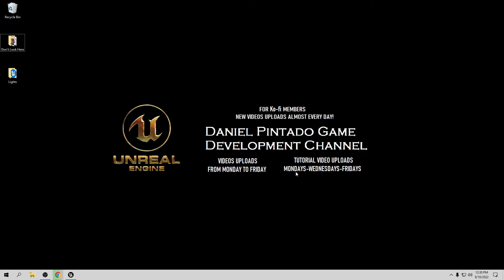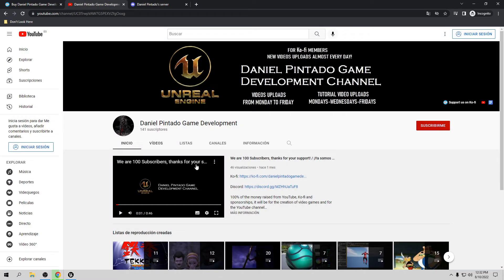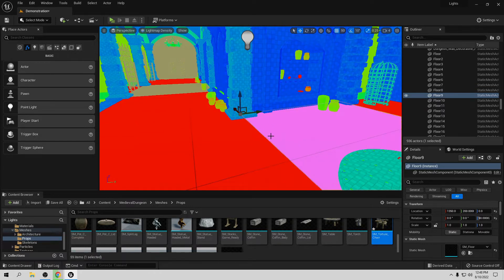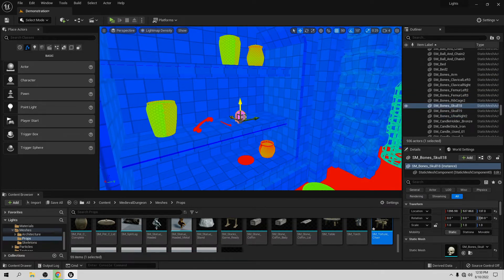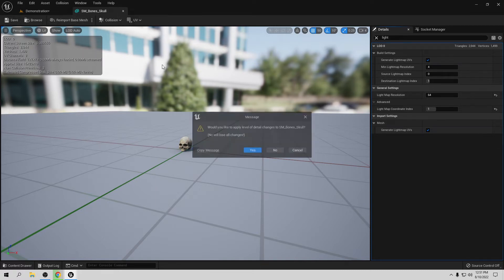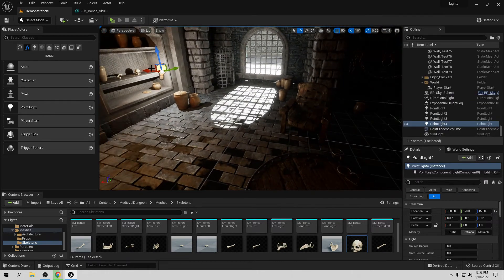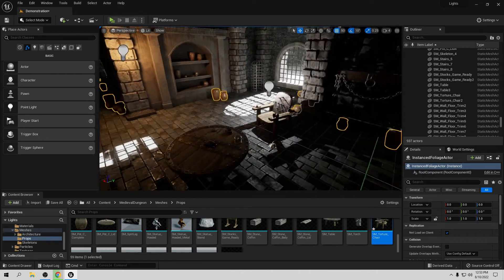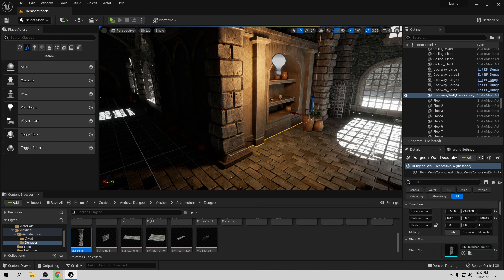Unreal Engine: Lightmap density optimization